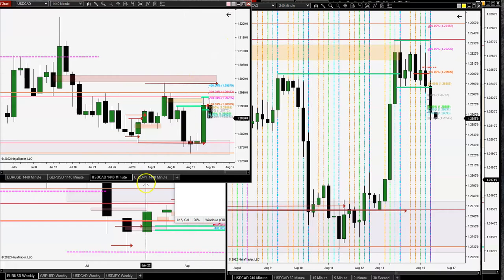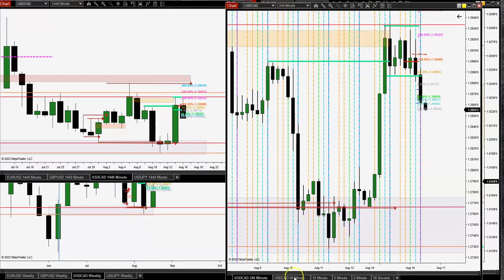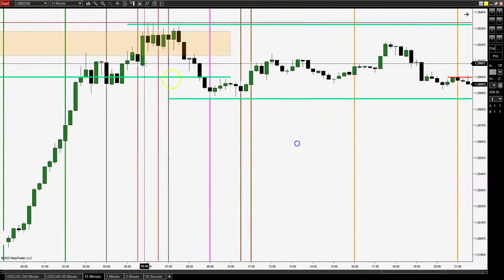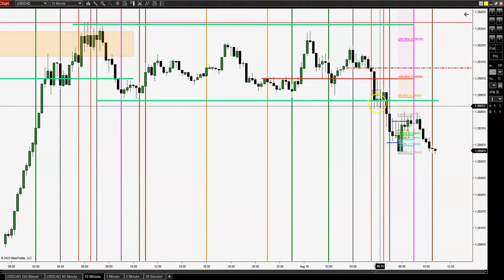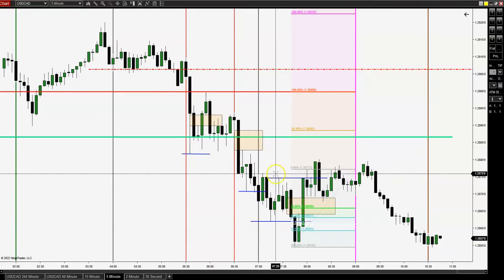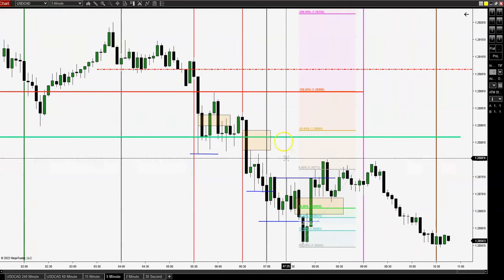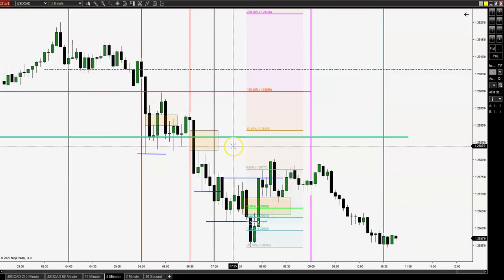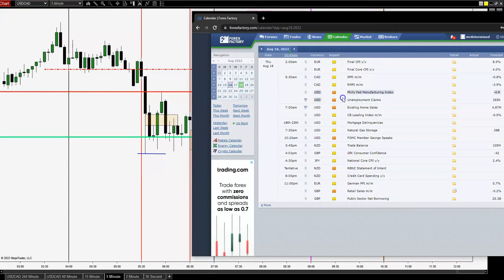8-16-2022 USDCAD FX ANALYSIS - How to trade USDCAD using ICT trading strategy